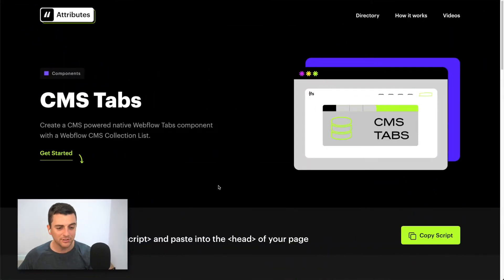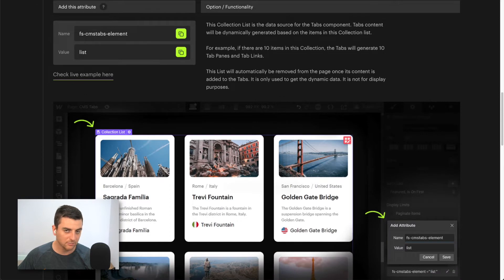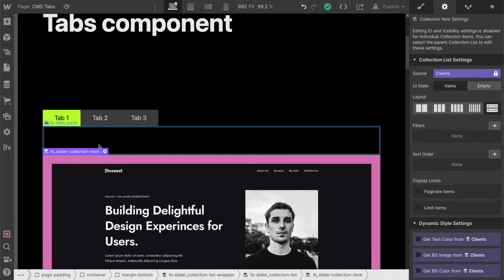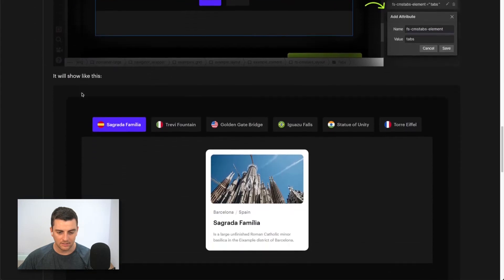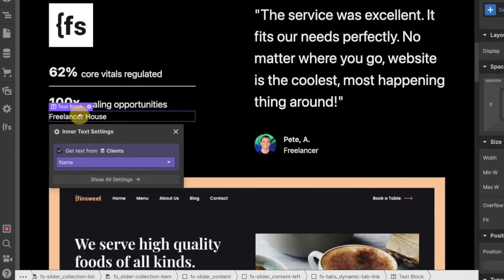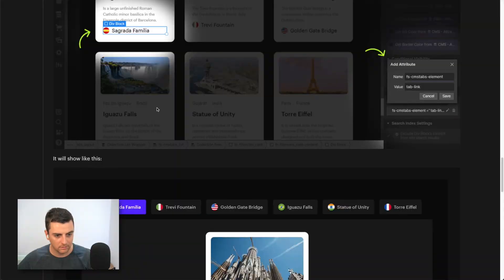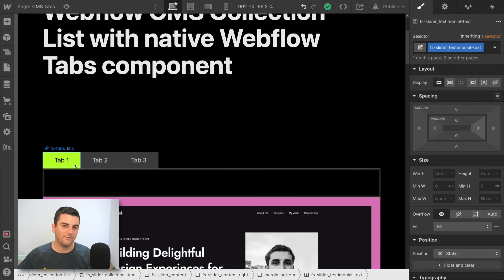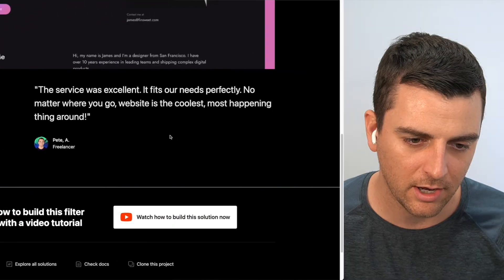(Legacy v1 - 2022) Build Webflow CMS powered Tabs - No-Code Attributes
In this video, we learn how to create a CMS Tabs component with a Webflow Collection List. We're going to create a dynamic Webflow Tabs component from a Webflow Collection List.

TIMESTAMPS:
00:00 - Intro
00:25 - Live implementation of CMS Tabs
01:16 - Add Attributes to Collection List
01:57 - Add Attributes to Tabs component
03:09 - Add elements inside the Tab links
06:23 - Live Example
06:57 - Thank You

ATTRIBUTES: Add advanced features to your Webflow project without code. Attributes is the new way to implement @Finsweet into your @Webflow project.

// ABOUT US

// SOCIAL